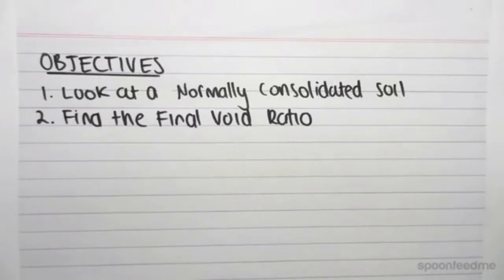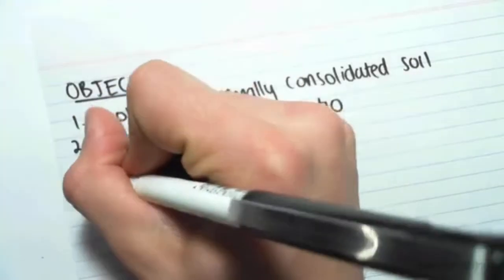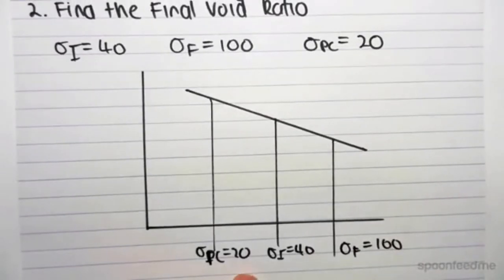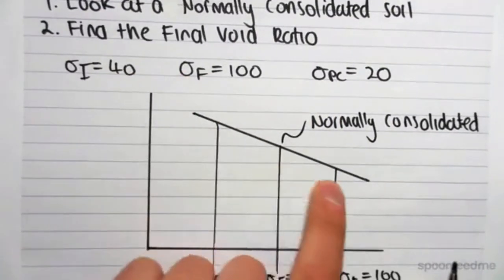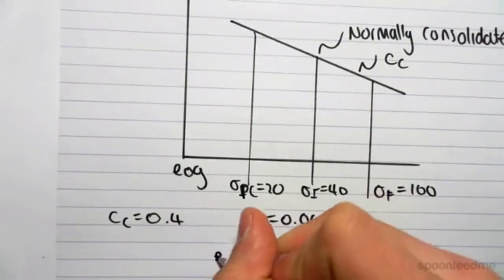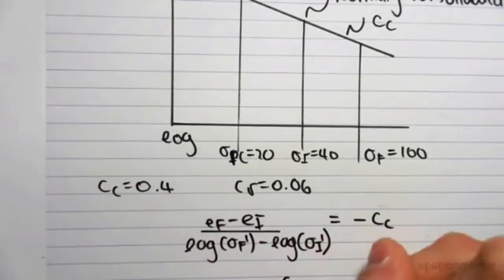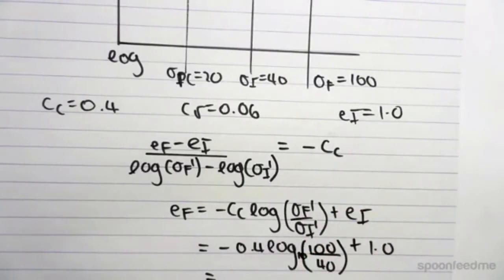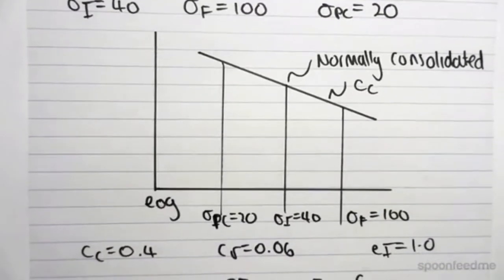10.3 Final Voids Ratio in a NC Soil